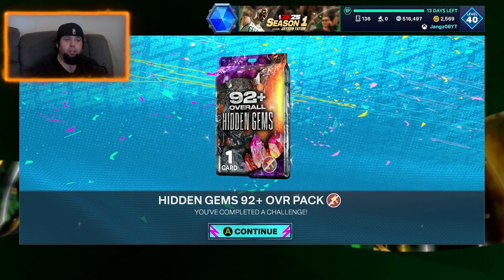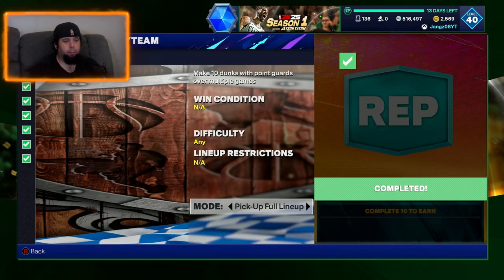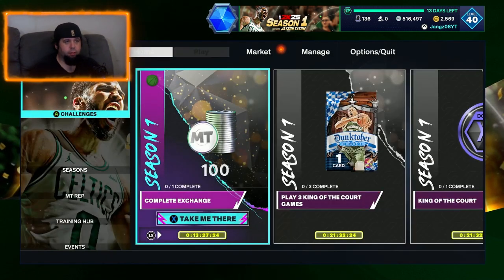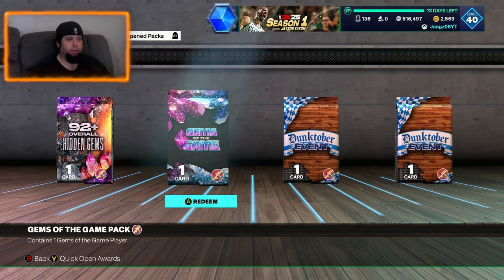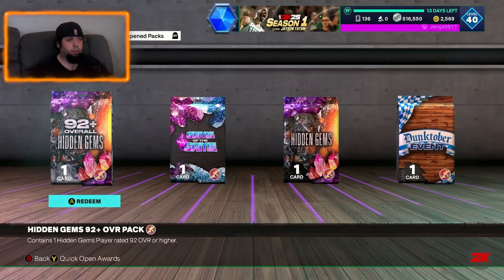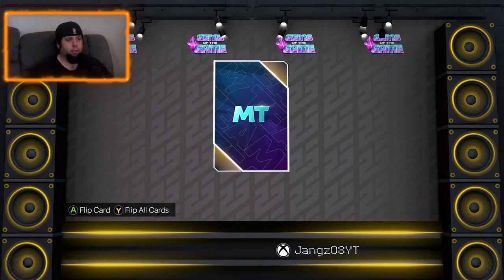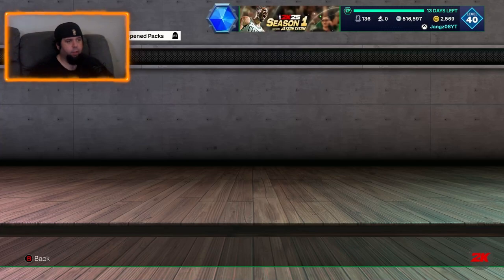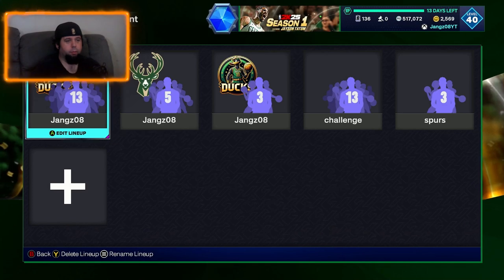FREE 92+ PACK - WHO DID WE GET FOR DUNKTOBER???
In this video I open the pack we got for grinding the DUNKTOBER challenges.

Let me know what you got in the comment section down below!